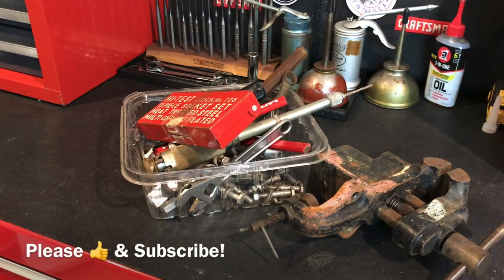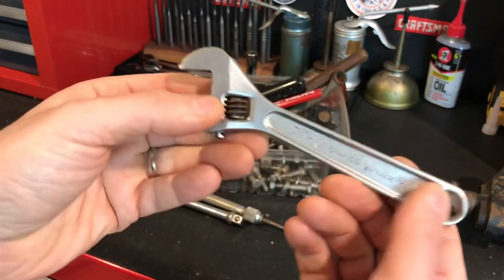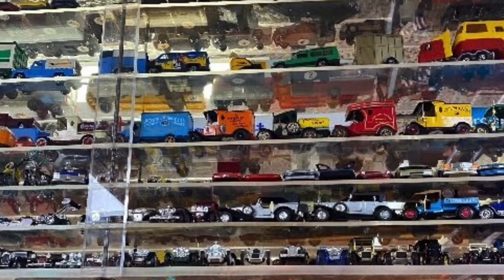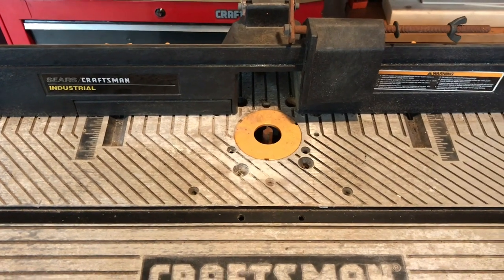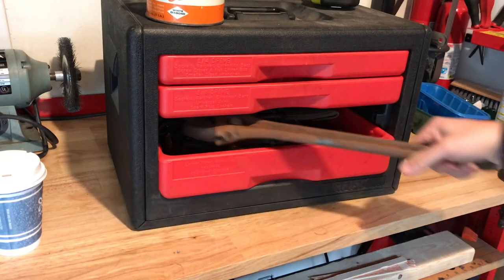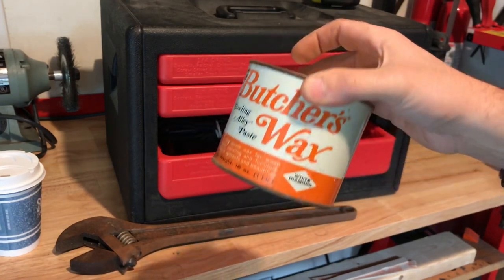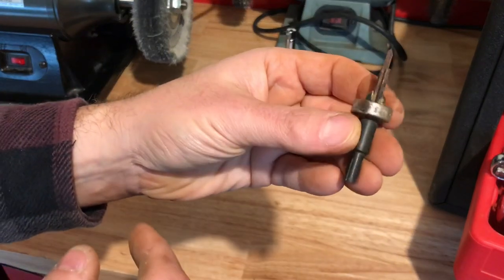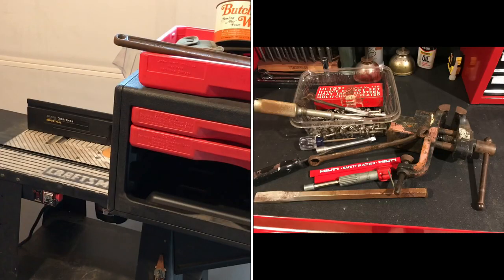2 Estate Sale Tool Hauls!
In this video I show the items I purchased it to estate sales this weekend.